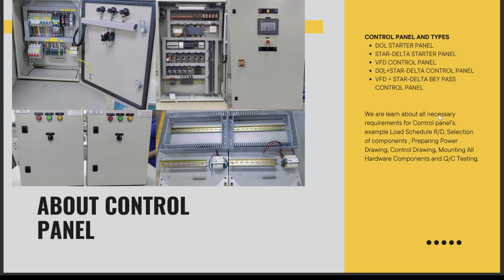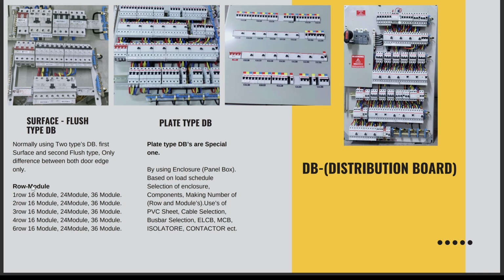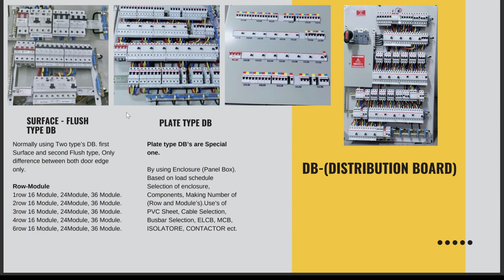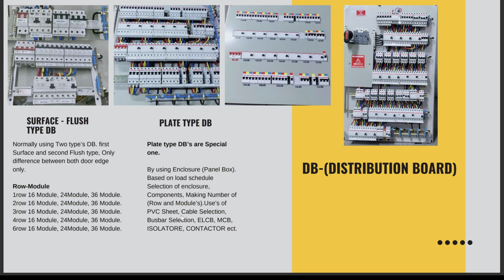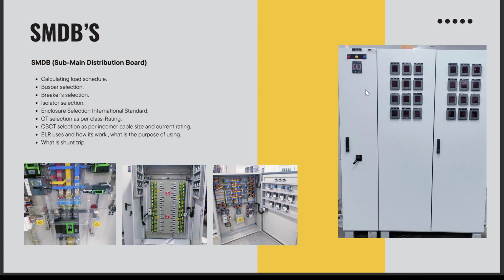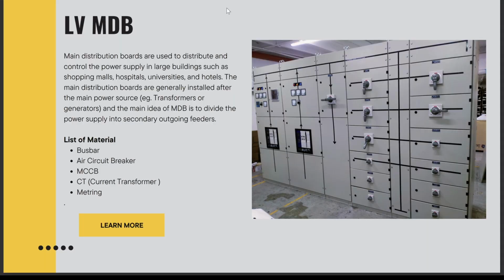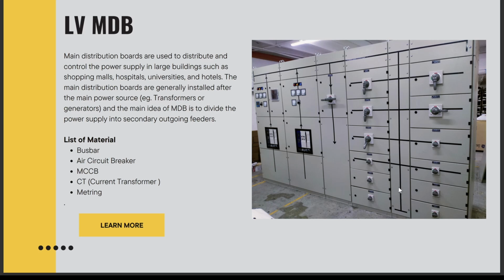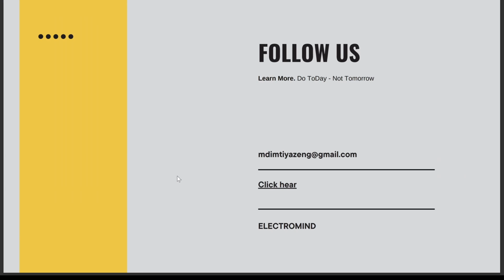Electrical Panels | Switchgear and Control Panel Layout Design Power + Control Wiring 2D Drawing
Step 1: Complete Course Introduction.
Step 2: How to Make DB (Distribution Bord)
AutoCAD for beginners
1) Learn all about Electrical Panel
2) Customer Requirements
3) Components Selection
4) General Arrangement (GA)
5) Enclosure Selection
6) Power Drawing
7) Control Drawing
8) How to Make AutoCAD PDF File